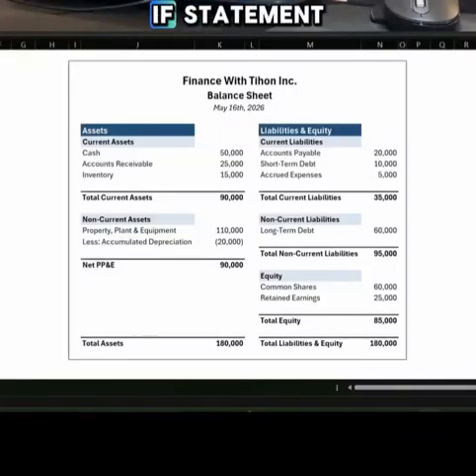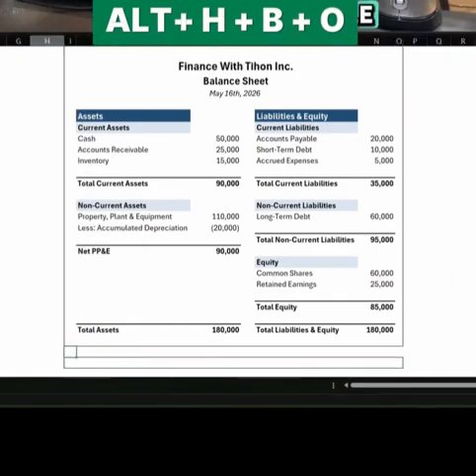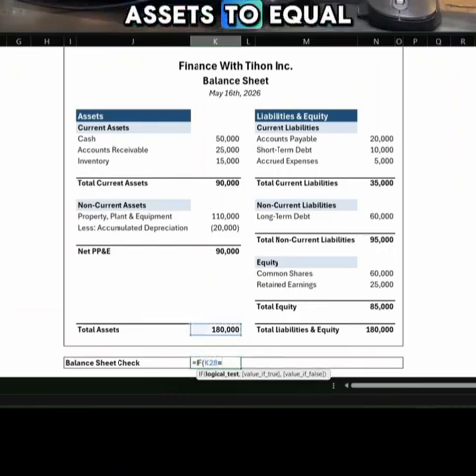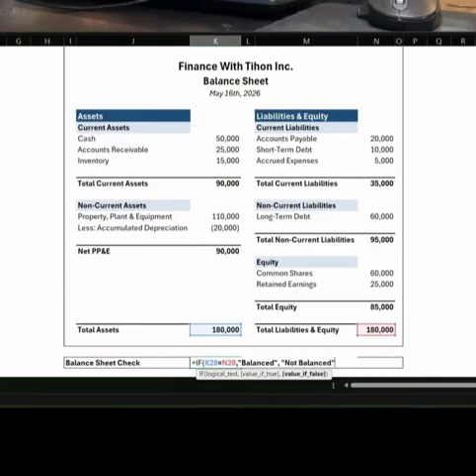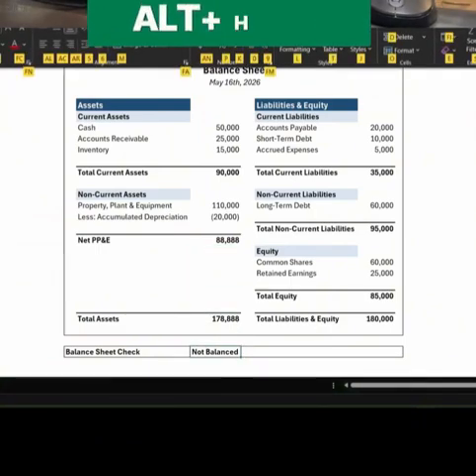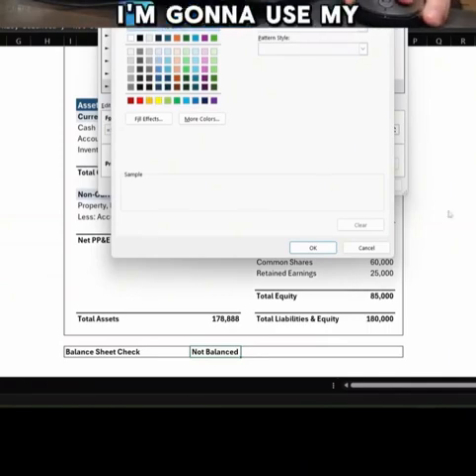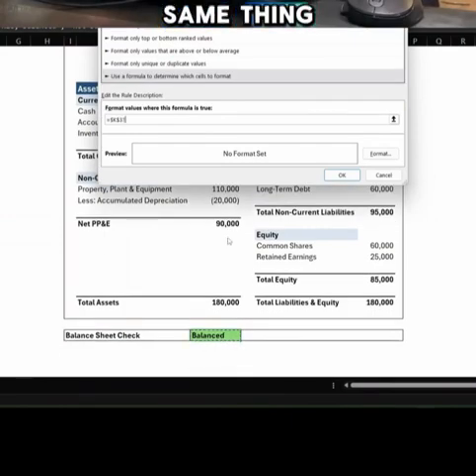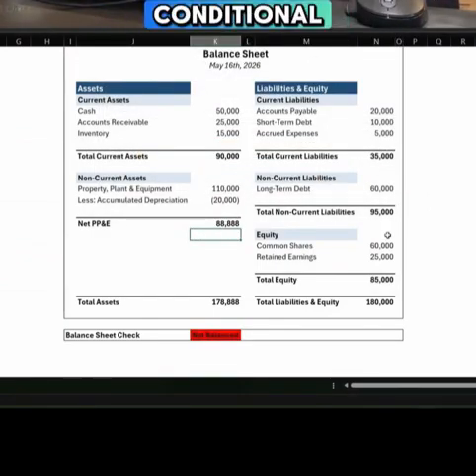IF Statement + Condition + Formating Exel finance accounting easy to learn